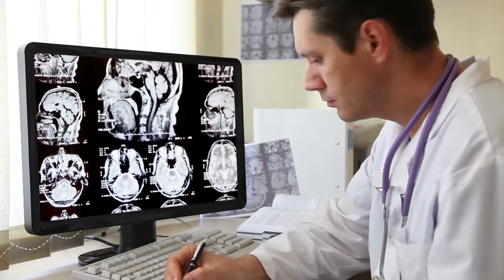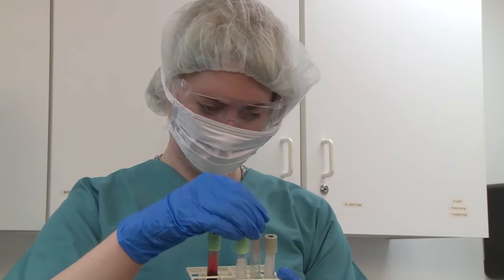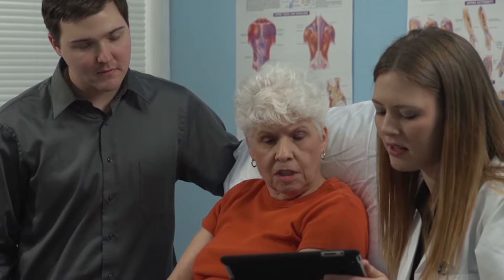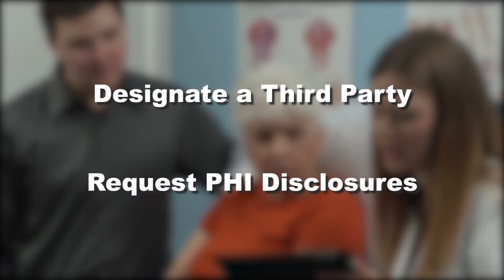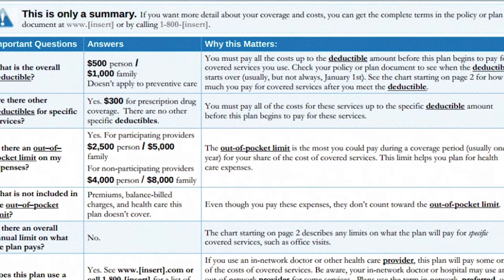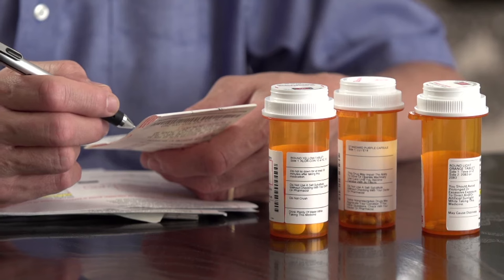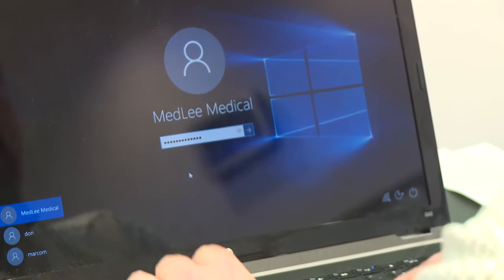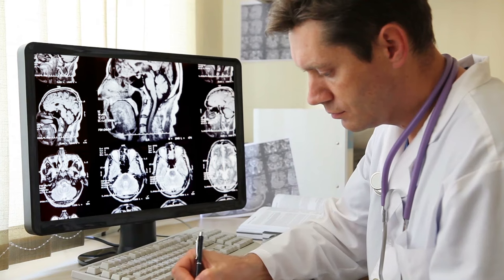HIPAA Rules and Compliance Training Video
HIPAA Rules and Compliance for healthcare professionals.